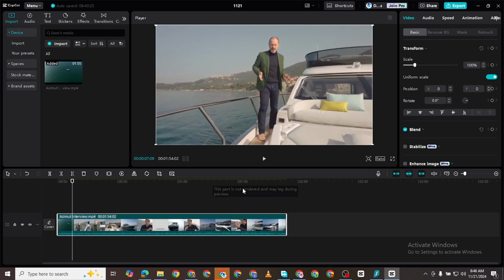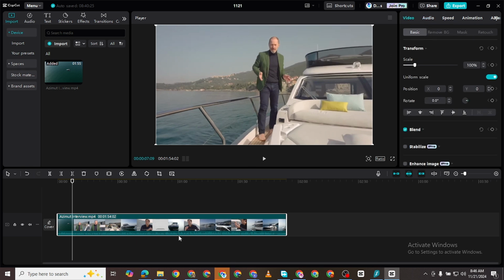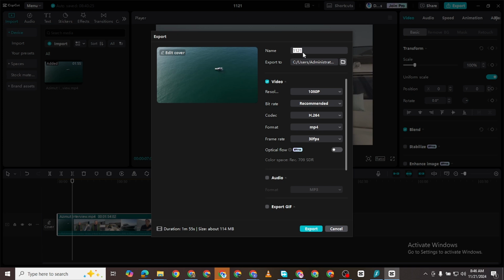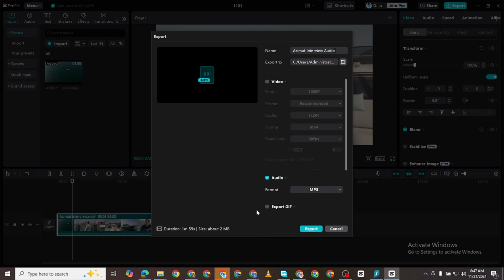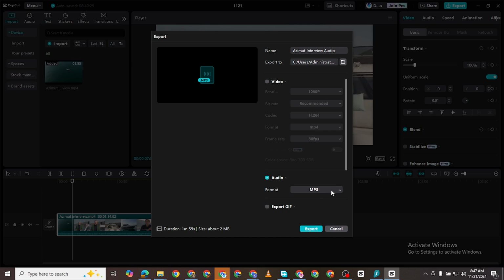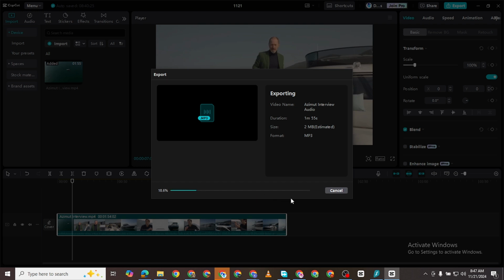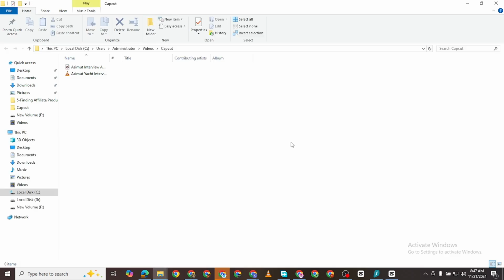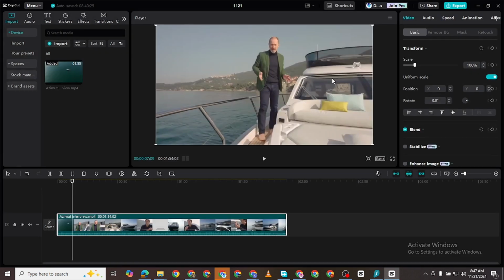How To Export Audio Only In Capcut | Free Capcut Tutorial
Extract crystal-clear audio from your CapCut projects! This free tutorial provides a step-by-step guide on how to export audio in CapCut, covering various methods and quality settings. Learn how to save audio tracks, sound effects, and voiceovers for use in other projects or platforms.

What you'll learn in this video:
Understanding Audio in CapCut (Tracks, Levels, Effects): We'll start with a brief overview of audio in CapCut, including audio tracks, levels, and effects.

Isolating the Audio You Want to Export (Muting Other Tracks, Splitting Clips): Show how to isolate the specific audio you want to export by muting other tracks or splitting clips.

Accessing the Export Settings (Audio Only Option, Format Selection): Demonstrate how to access the export settings and select the "Audio Only" option. Explain the available audio formats, such as MP3 and M4A.

Choosing the Right Audio Format (MP3, M4A, WAV): Discuss the differences between various audio formats and guide viewers on selecting the appropriate format for their needs.

Adjusting Audio Quality (Bitrate, Sample Rate): Explain how to adjust audio quality settings like bitrate and sample rate to balance file size and audio fidelity.

Exporting Audio from Specific Sections of a Video (Trimming, Time Selection): Show how to export audio from specific sections of a video by trimming the clip or using time selection tools.

Saving the Exported Audio File to Your Device (Location, File Management): Guide viewers on saving the exported audio file to their device and managing their audio files.

Using Exported Audio in Other Projects (Importing into Other Apps, Editing Software): Discuss how to use the exported audio in other projects or editing software.

Troubleshooting Common Audio Export Issues (Format Errors, Quality Problems): Address potential issues encountered during audio export, such as format errors or quality problems, offering solutions and workarounds.

Why export audio from CapCut?
Repurposing Audio Content: Extract audio from videos for use in other projects, podcasts, or presentations.

Creating Sound Effects: Save sound effects created or used in CapCut for later use.

Saving Voiceovers: Export voiceovers recorded within CapCut for use in other videos or audio projects.

Beginner and intermediate CapCut users
Content creators
Podcasters
Musicians
Video editors
Anyone looking to extract audio from their CapCut projects
By the end of this video, you will be able to:

Successfully export audio from CapCut in various formats.
Adjust audio quality settings and export specific sections of audio.
Use exported audio in other projects and troubleshoot common export issues.
Ready to unlock the audio potential of your CapCut projects? Watch the video now!